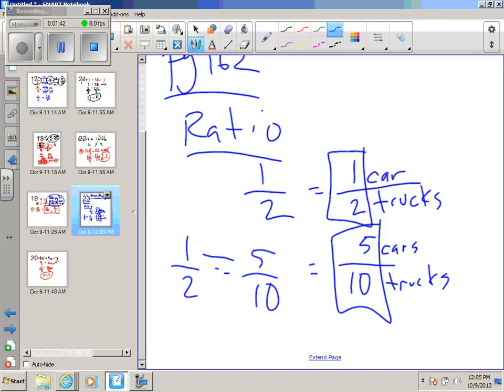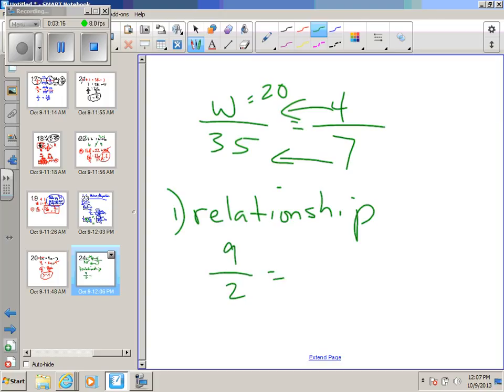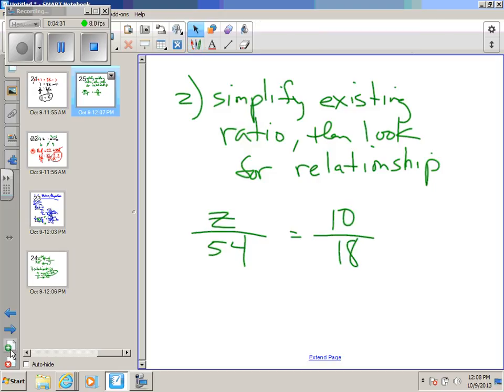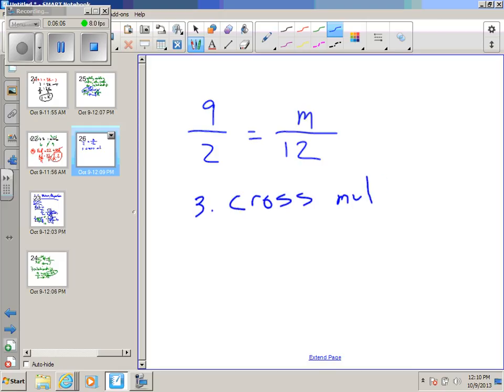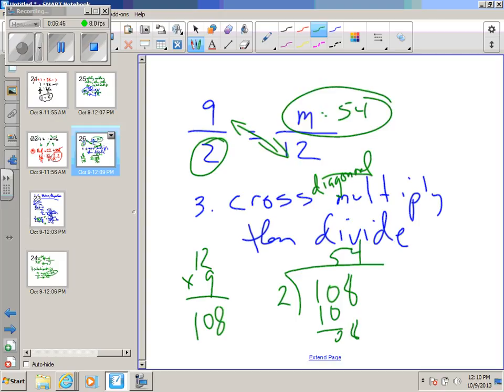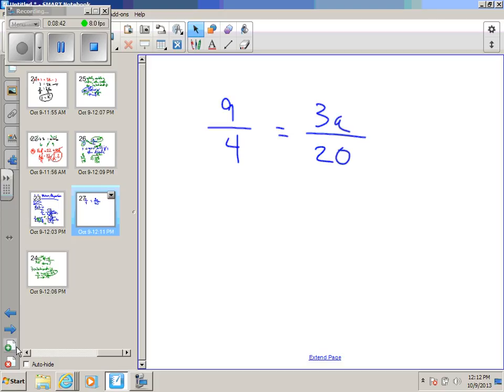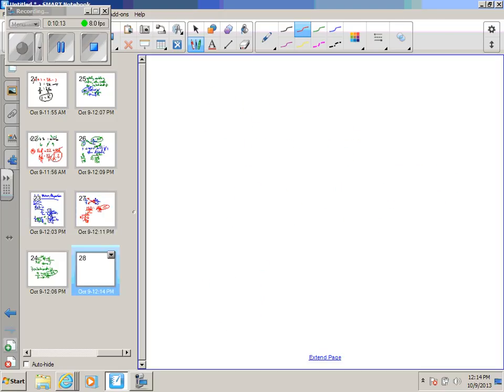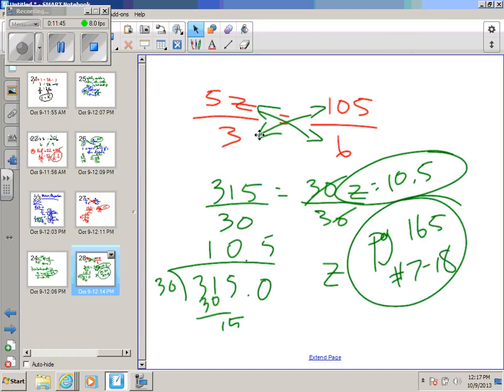ratios and proportions